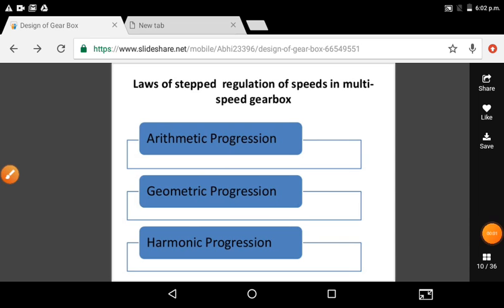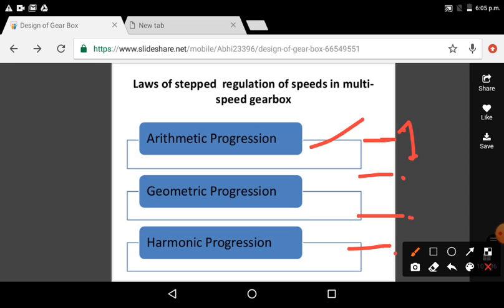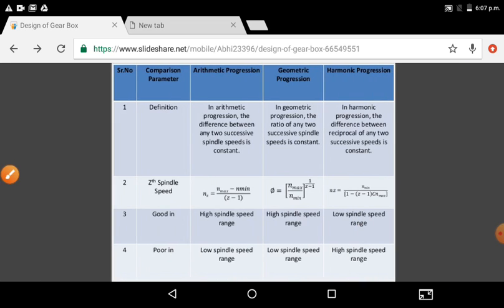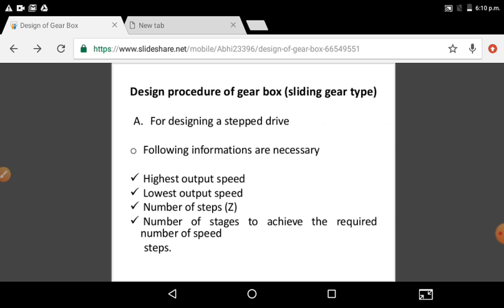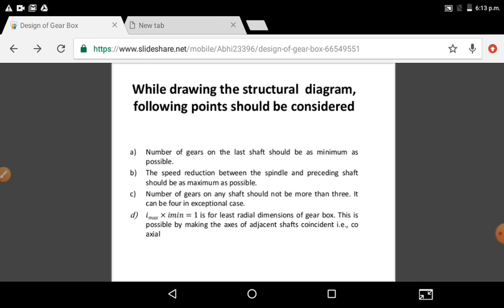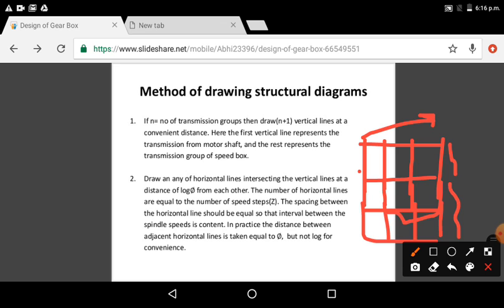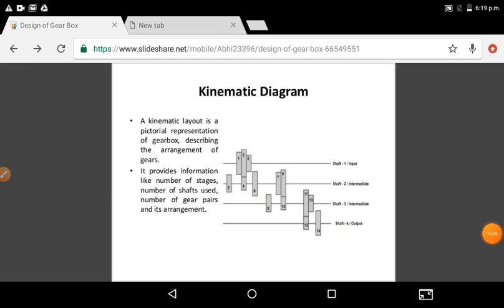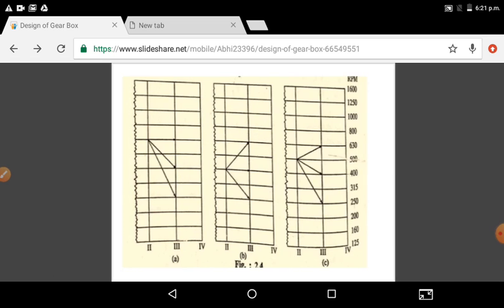Design of gearbox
Machine design by Asst professor jignesh patel